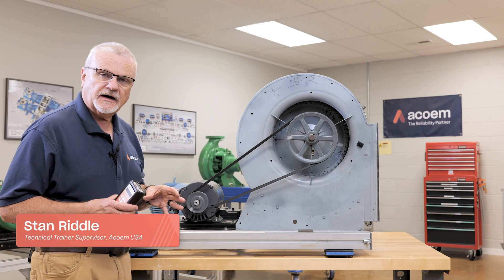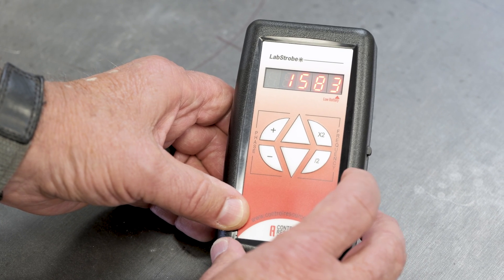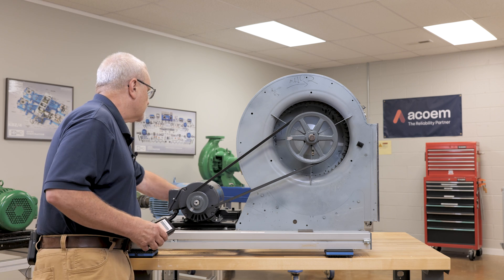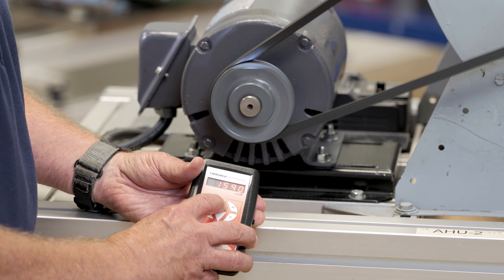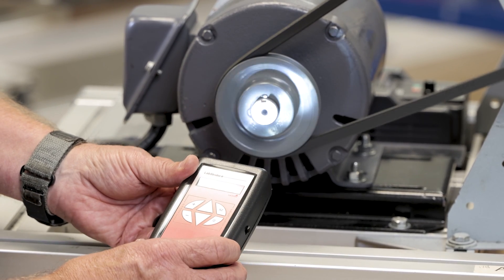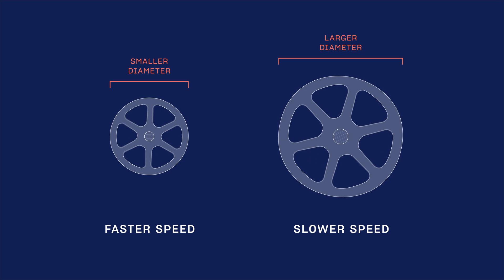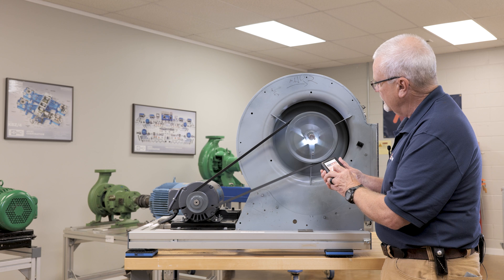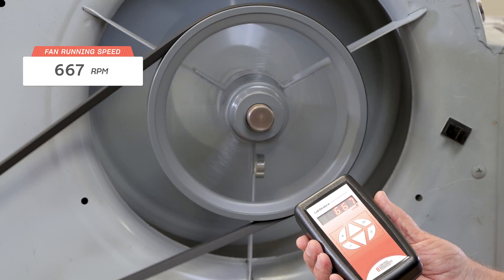How To Use A Stroboscope to Measure RPM | Precision Maintenance Toolbox | ACOEM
Measuring the running speed or RPM of your machinery can be performed with a stroboscope. Identifying the operating speed of your machinery is an important part of conscientious condition monitoring. Significant loss of time and productivity can occur if your machinery is not operating at the correct RPM.

Follow along with Acoem technical trainer Stan Riddle as he guides us through the process of how to use a strobe light to verify the running speed of a machine.

00:00 - Intro
00:30 - How to operate the Stroboscope
00:53 - Identifying the Nameplate RPM
01:26 - “Stopping” the Movement of the Motor
02:02 - How do you know if it’s 1X, 2X, etc..?
02:37 - Finding the Speed of the Fan
03:55 - Outro

to learn more about our Reliable Precision Maintenance (RPM) class. This three and a half day intensive training program covers the principles and techniques of shaft alignment, vibration data collection and analysis, balancing, precision measuring tools, lubrication, mechanical seals, and efficient maintenance practices.

“I Feel Good” licensed via Music Vine: ROXMA06WAZNX9FVO